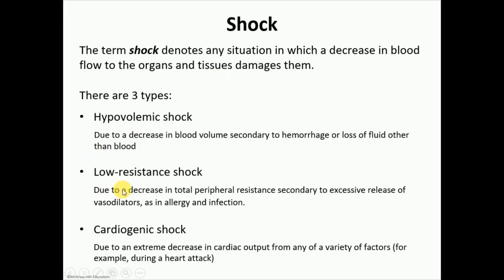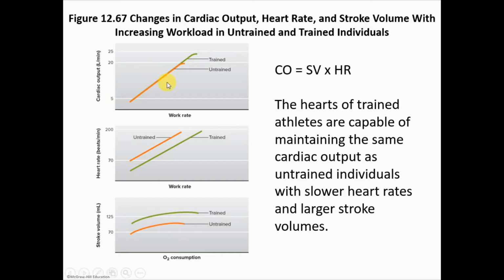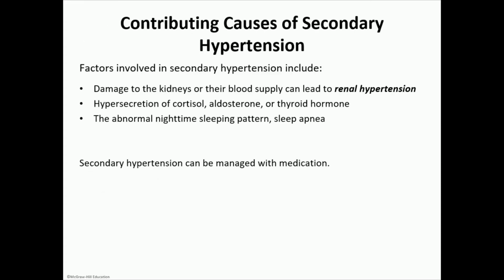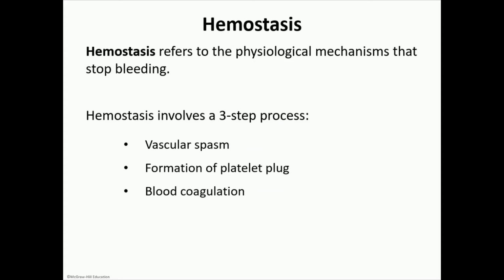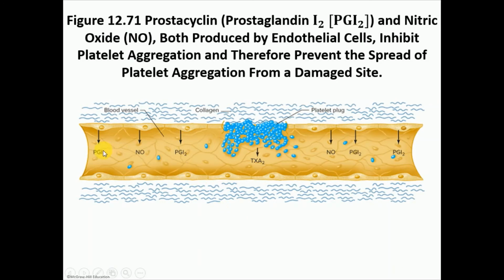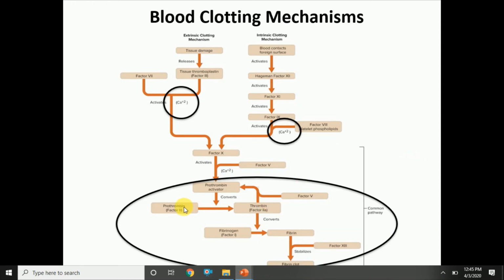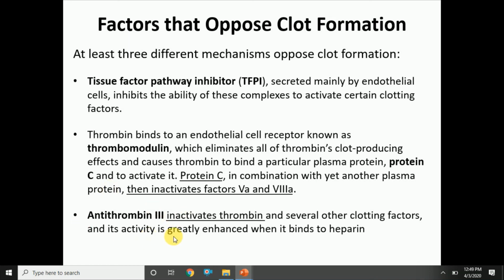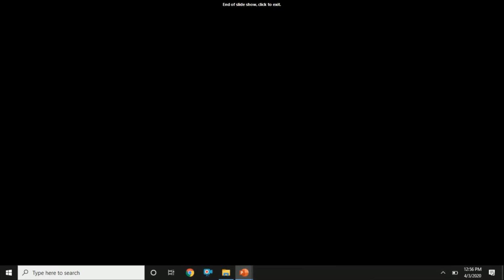BIO 2600 Ch 12 The CVS Part 4 of 4